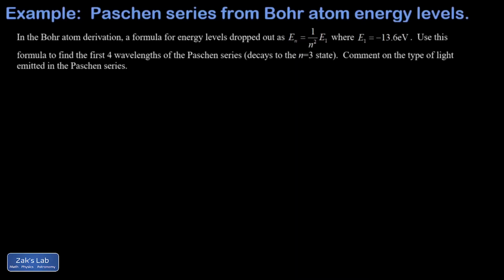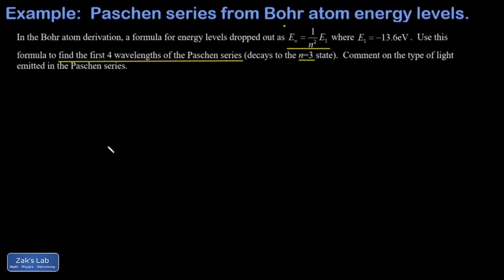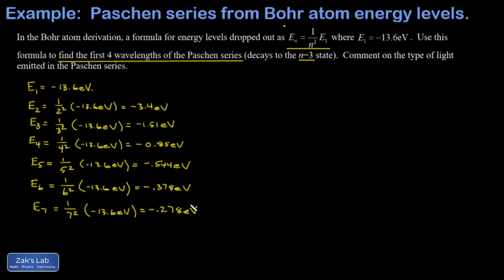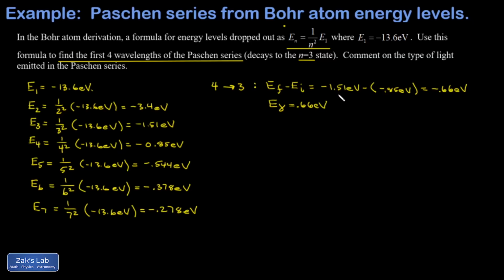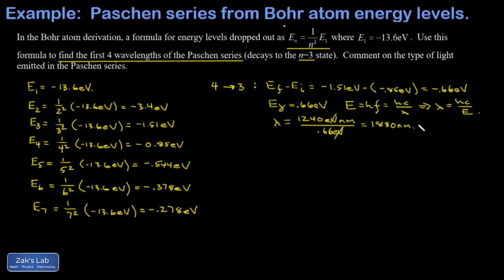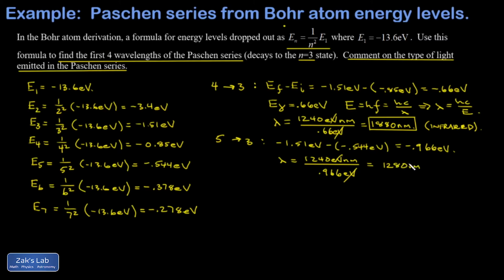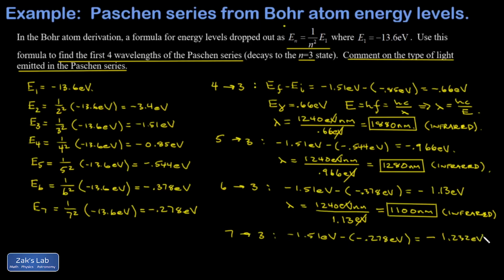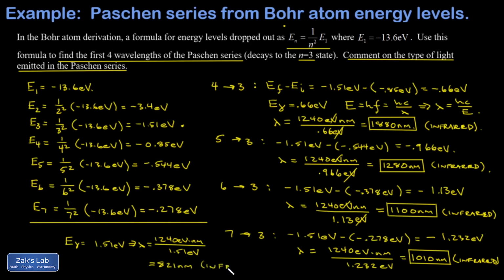First four Paschen series wavelengths from the Bohr atom energy level formula E_n=(1/n^2)*E_1.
First four Paschen series wavelengths from the Bohr atom energy level formula E_n=(1/n^2)*E_1 for energy transitions in the hydrogen atom.

We use the energy level formula that dropped out of the derivation of the Bohr atom to compute the energies of photons in the Paschen series.  These are photons emitted as electrons decay to the n=3 state of the hydrogen atom.  So, we compute the energy lost by the electrons in the n=4 to n=3 transition, the n=5 to n=3 transition and so on.  The energy lost by the electrons is carried away by photons, and we compute the wavelength of the emitted photons.

We get the wavelength of the Paschen series photons by using E=hf which we can transform to E=hc/lambda, then we solve for lambda to get lambda=hc/E.  We use the approximation hc=1240eV*nm and obtain the emitted wavelengths.

As it turns out, all the emitted wavelengths are in the infrared band, and we do a final check on the most energetic Paschen series photon by looking at the transition from ionization all the way down to the n=3 state.  This is the shortest wavelength in the Paschen series.  This photon is still infrared, which means the entire Paschen series lies in the infrared band.